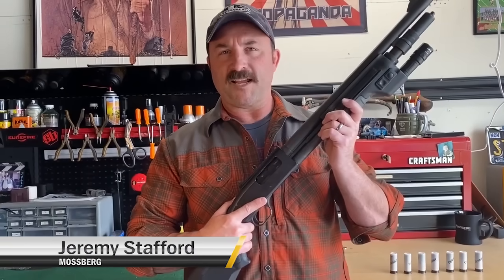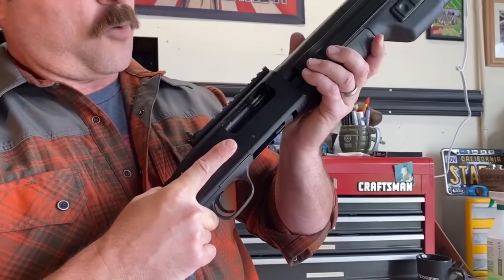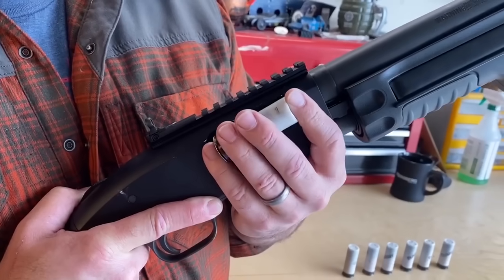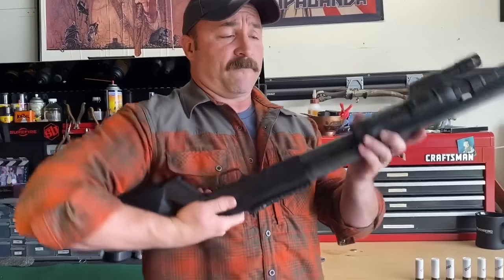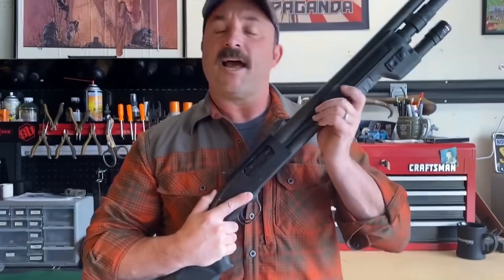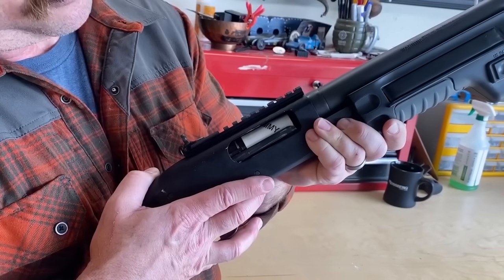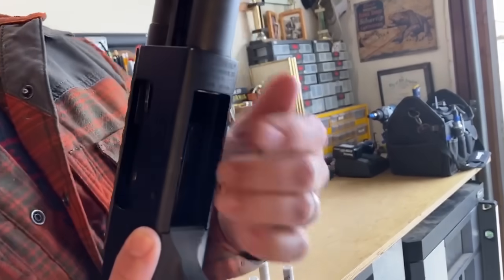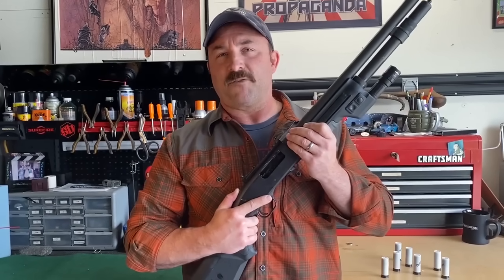Loading and Unloading - Mossberg 500 / 590 Series Shotguns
Perfect for new gun owners!

In this video, Jeremy Stafford walks us through how to safely load and unload a Mossberg 500 / 590 series pump-action shotgun.